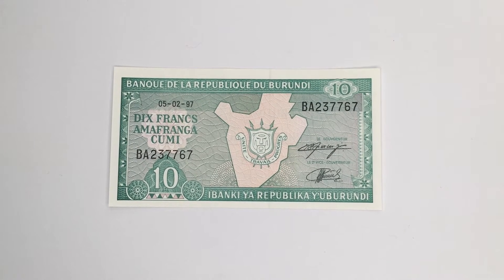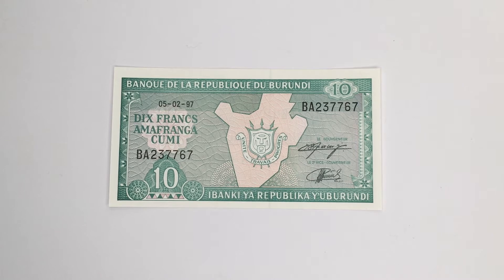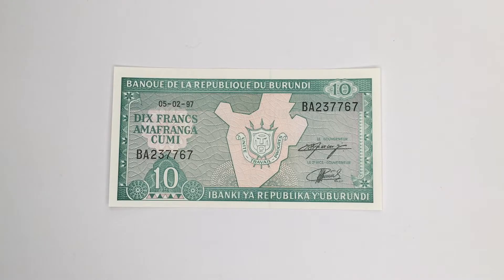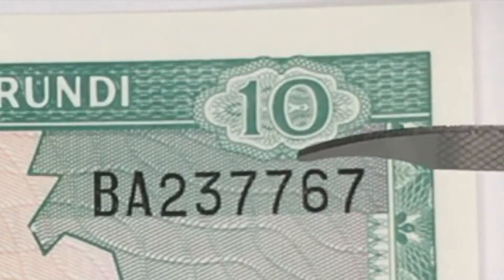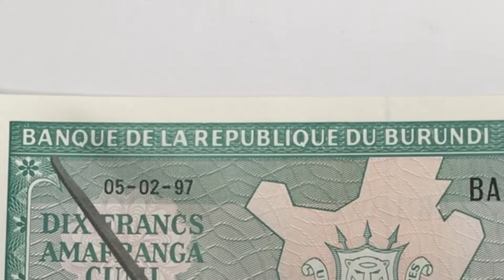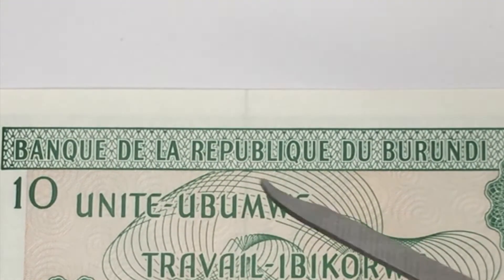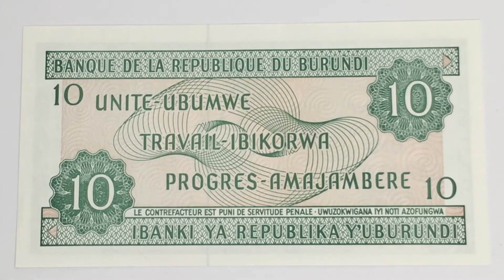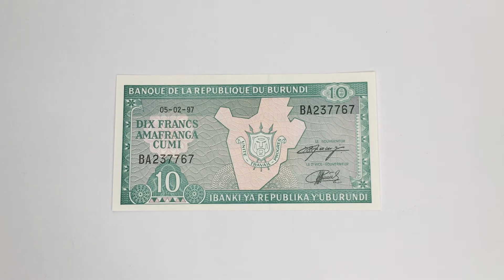10 Franc banknote from Burundi's currency | BasicallyAhyan || Currency collection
Todays video: I tell you all about this beautiful 10 Franc Banknote from the small African nation of Burundi

Btw i have also created a twitter account, drop a follow there too! check it out, link is provided beside ➡️

I have also created Instagram accounts based on my coins and banknotes 💶 link is provided below ⬇️ check it out!
My facebook page based on my collections, check that out too. Just made it recently ⬇️